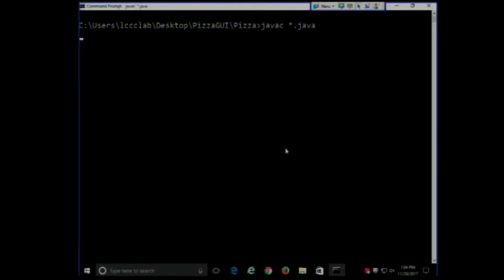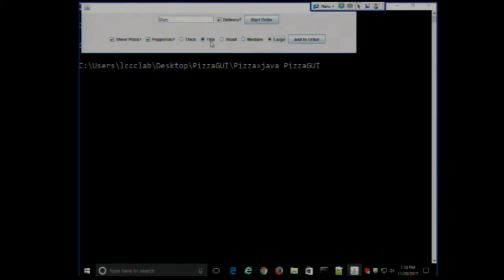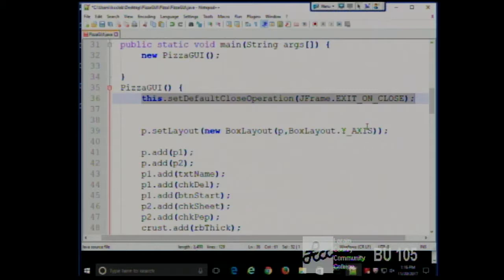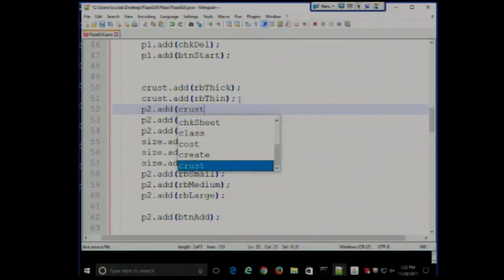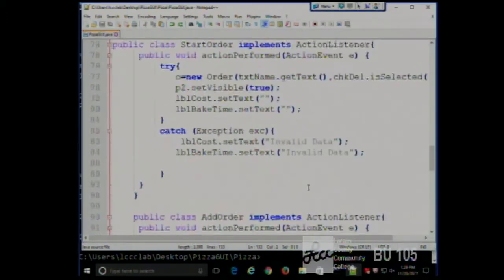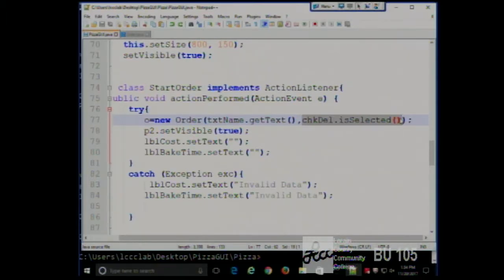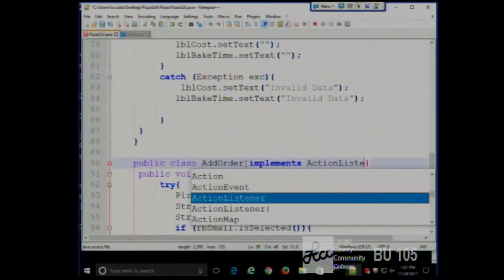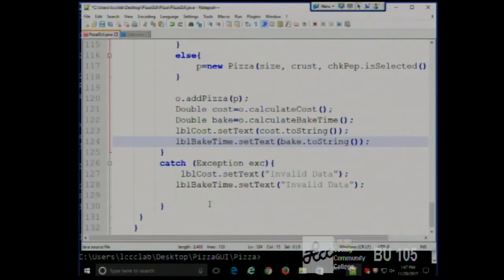CISS226 - Java - Fall 2017 - Week 13, Lecture 1 - November 20, 2017